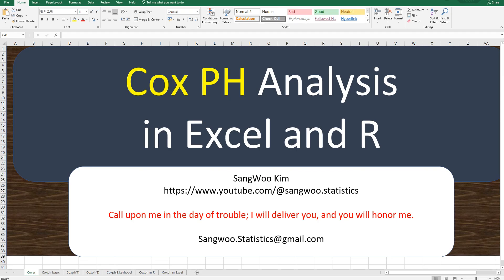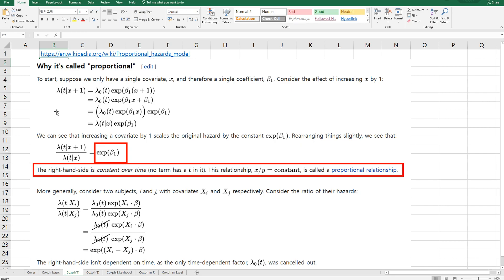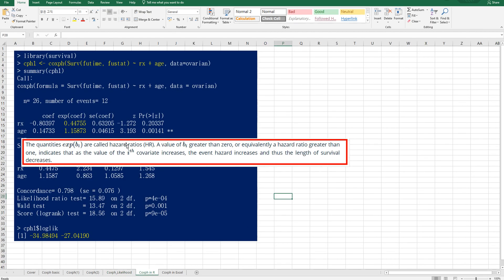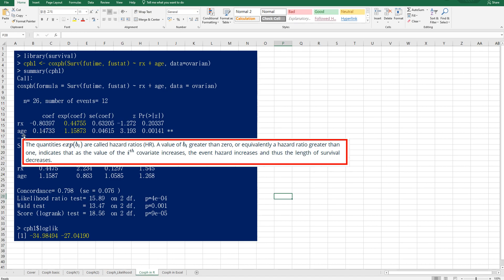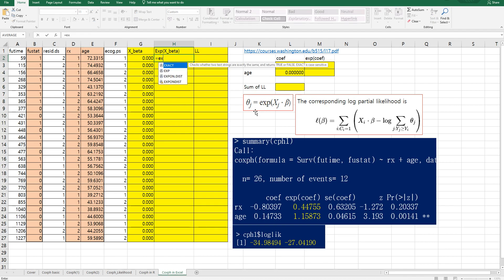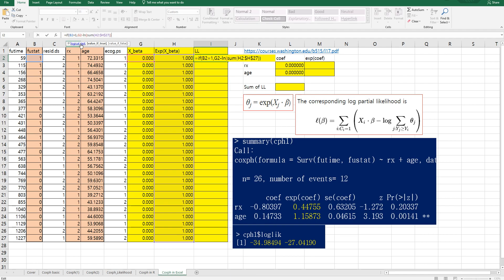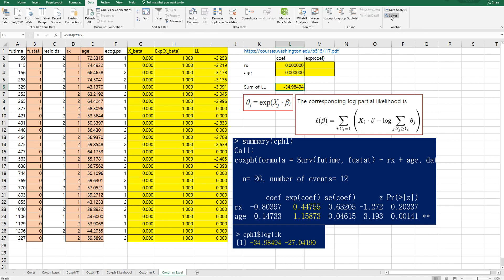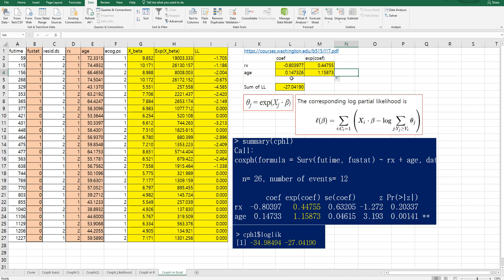273 Cox Proportional Hazards Analysis in Excel and R (parameter estimation)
This video helps you understand how to estimate parameters for Cox PH (Proportional Hazards) analysis in Excel and R.